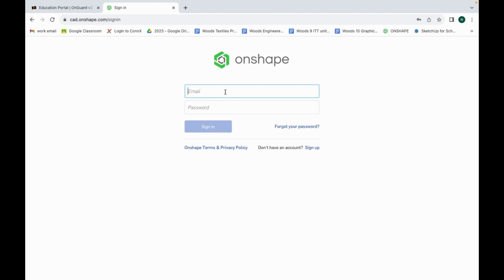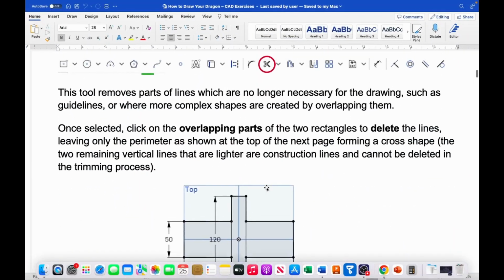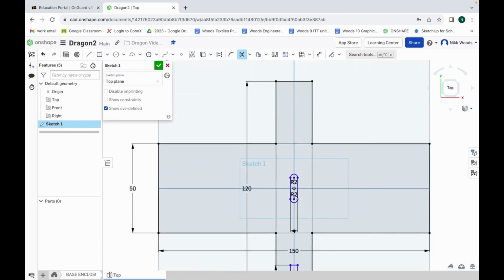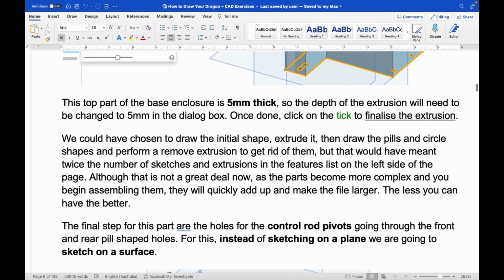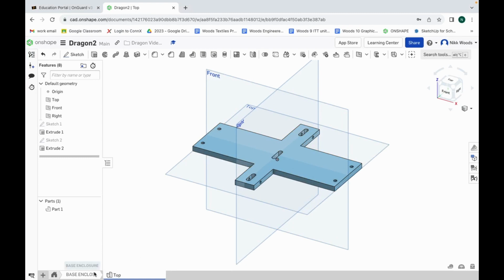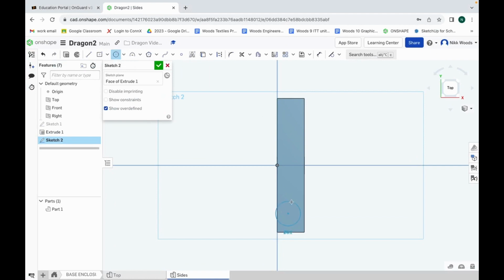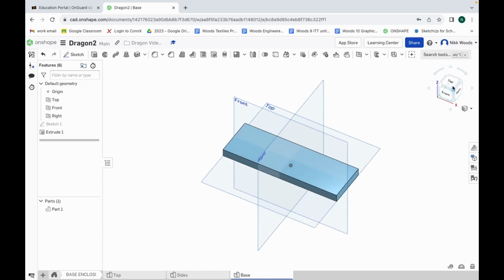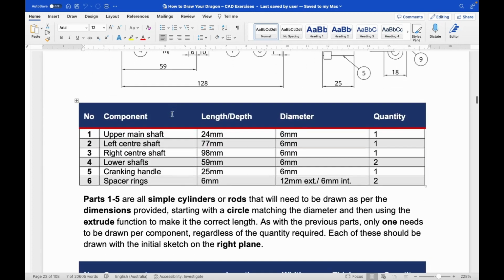Episode 1: Dragon Base Enclosure